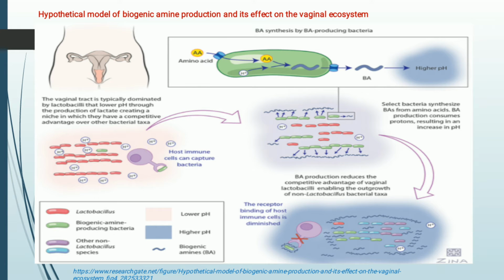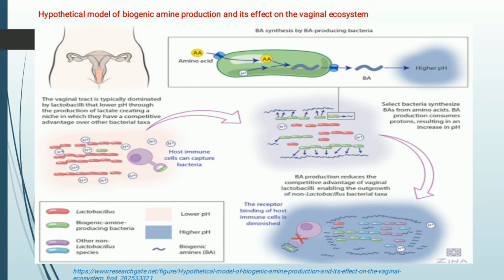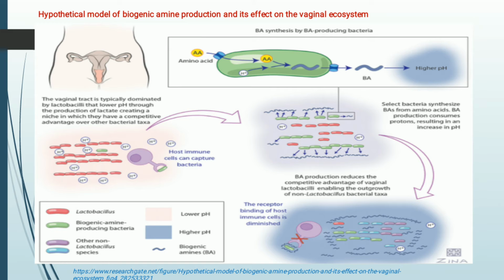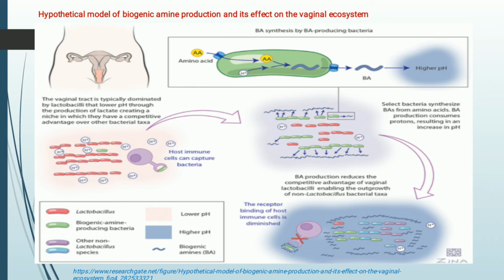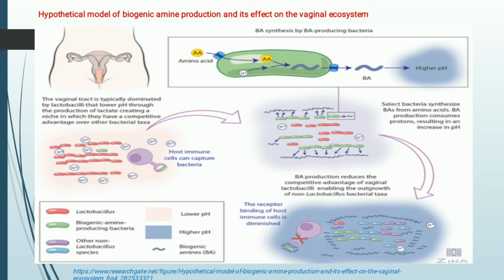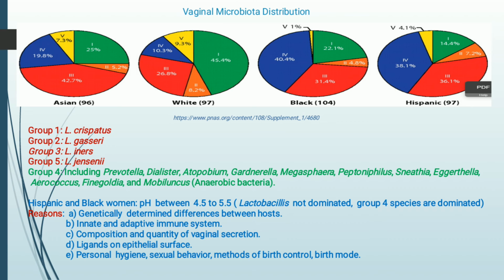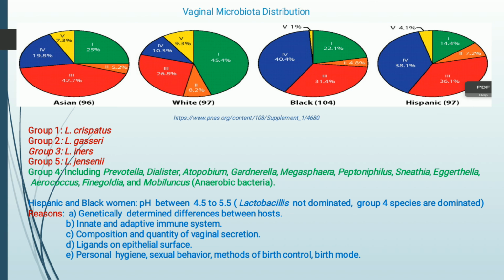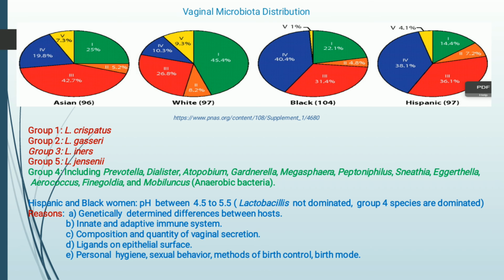Female reproductive system hygiene lecture-7